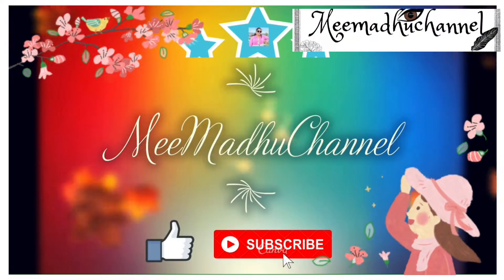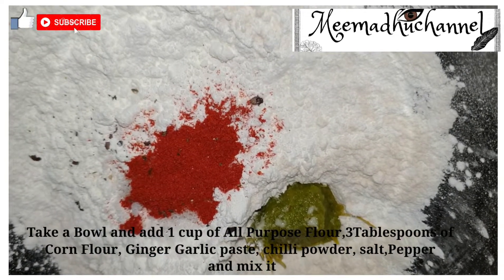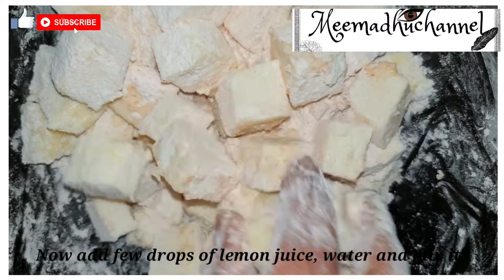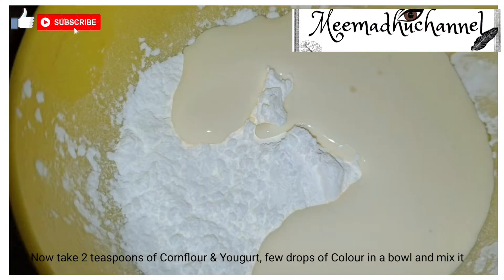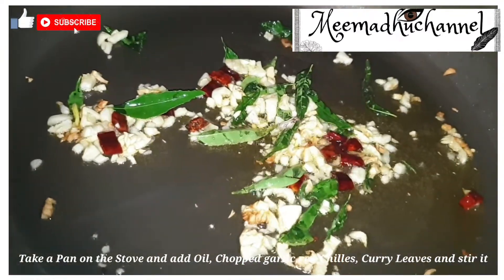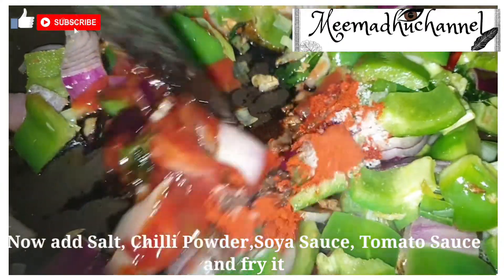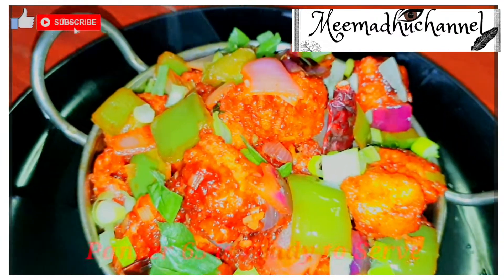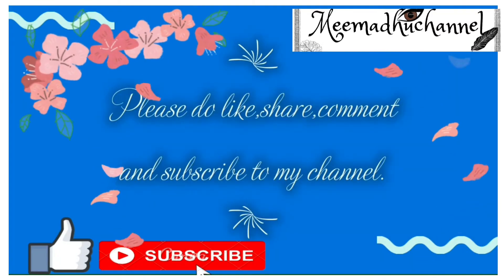Paneer 65 | how to make paneer 65 at home | Paneer 65 restaurant style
Paneer 65 is very popular Indian recipe with delicious taste.
Take care. Have a great day !